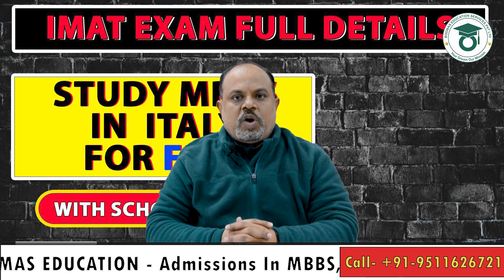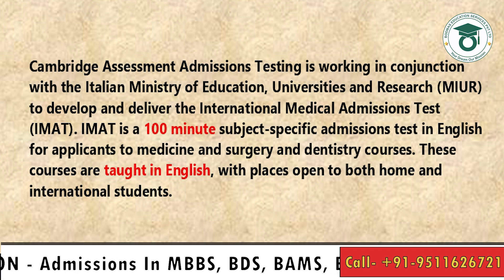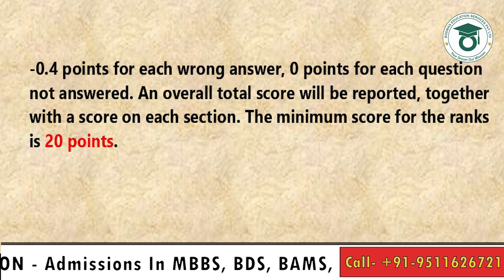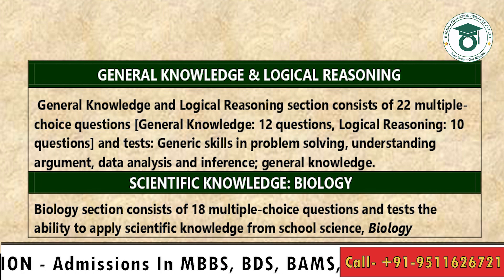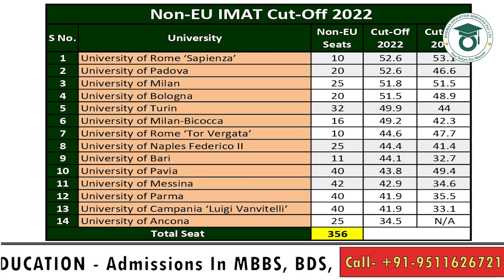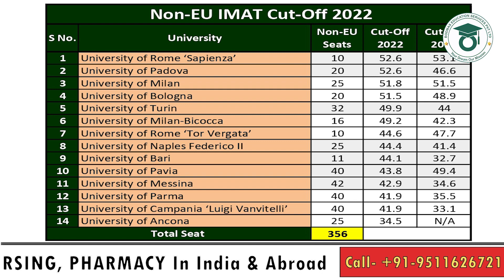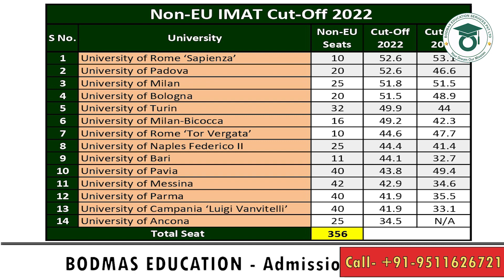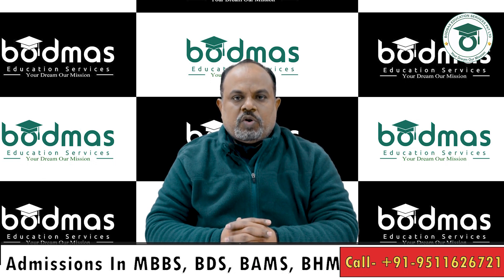IMAT EXAM 2023 | Study MBBS In Italy for Indians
In This Video We Will Talk About IMAT EXAM 2023...

Z-169, Ground floor sector 12